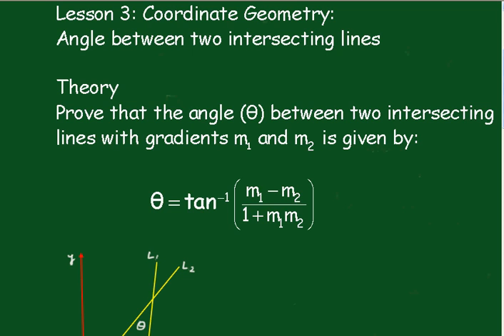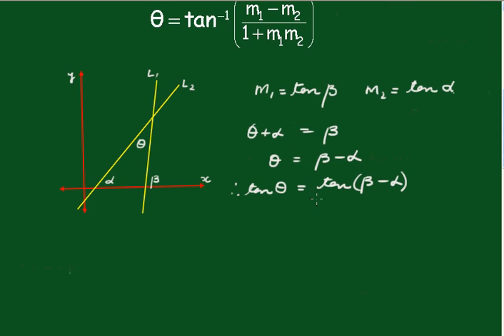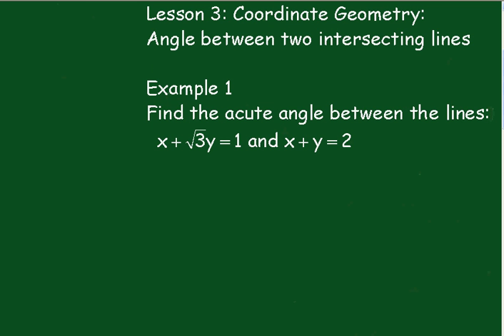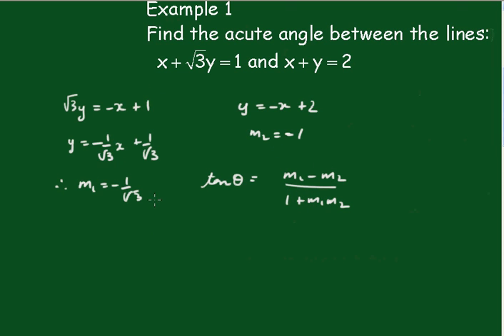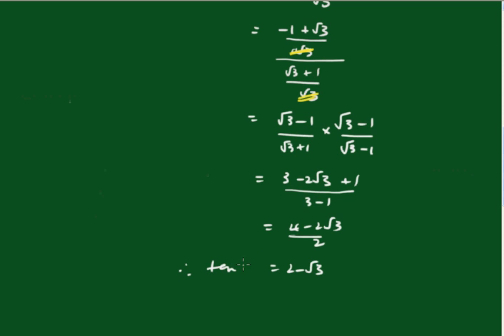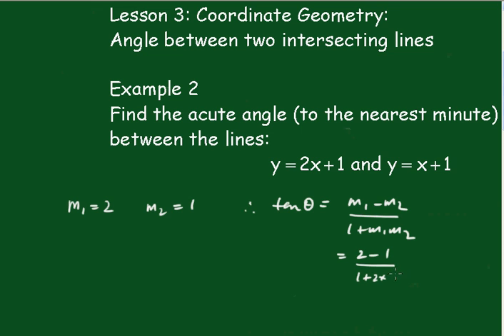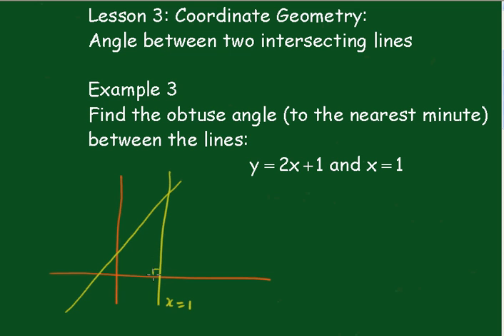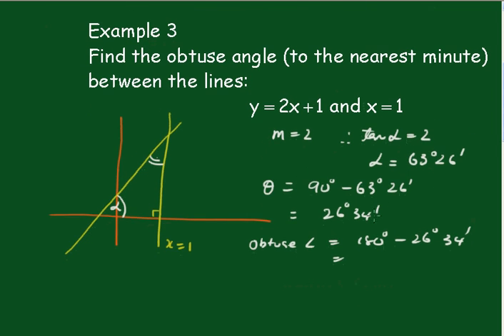Coordinate Geometry: Lesson 3 (angle between two lines)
The formula for the angle between two lines is derived and examples are given including the case where the formula is not applicable.